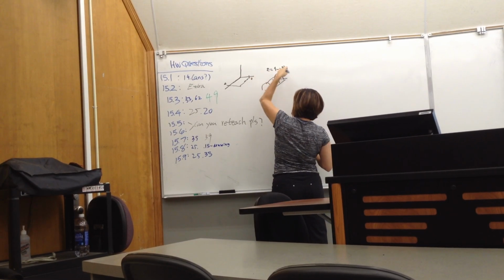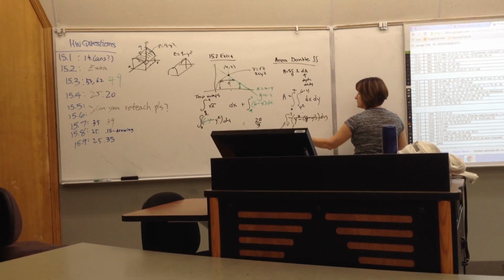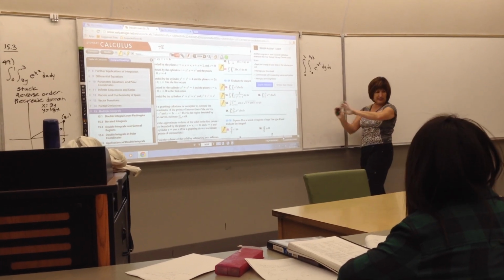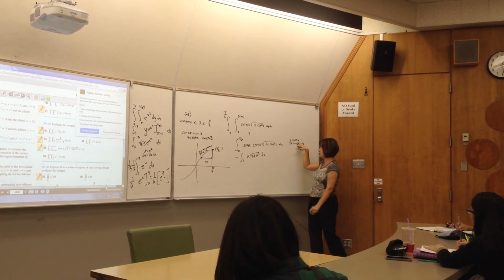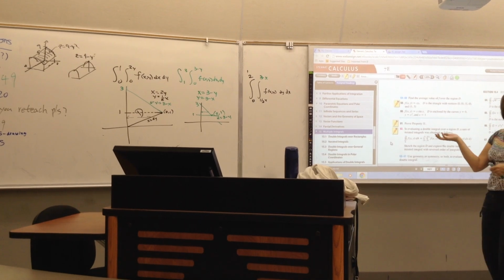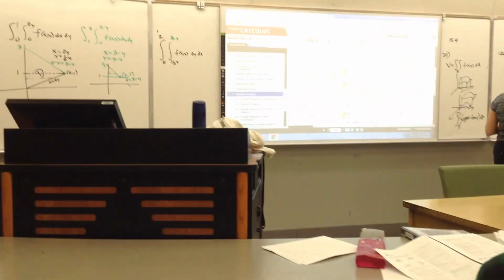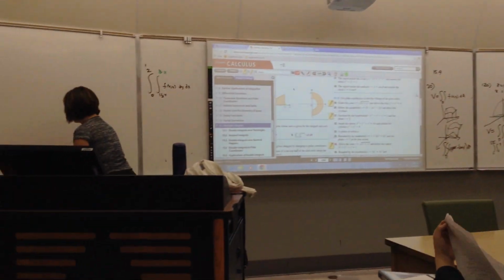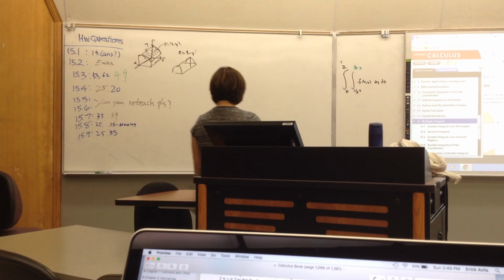Math 5C HW Session 11/22 Part 1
This is the first 30 minutes from Sunday's HW review session. Part 1 covers sections 15.1 to 15.4 and Part 2 covers sections 15.5 to 15.9. Part 1 was recorded from my iPad, so I apologize for the blurry right board.